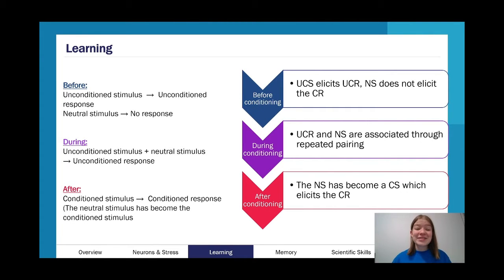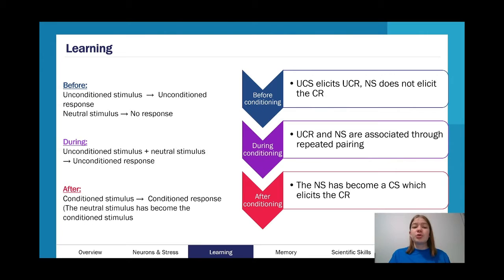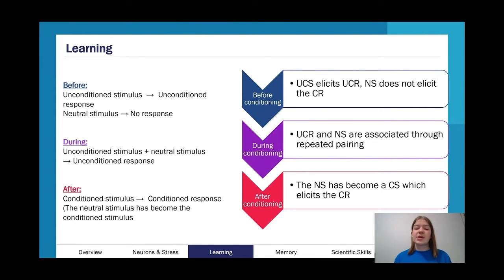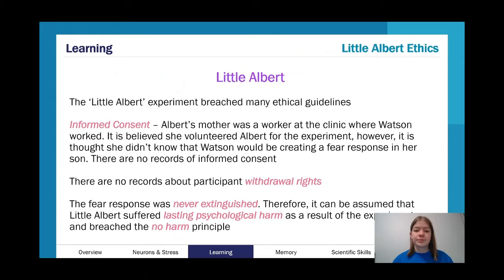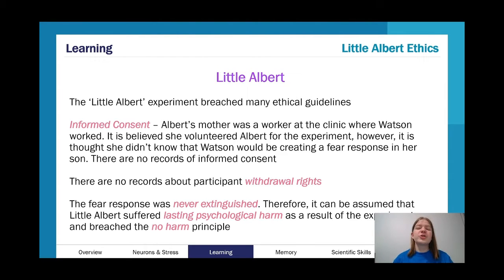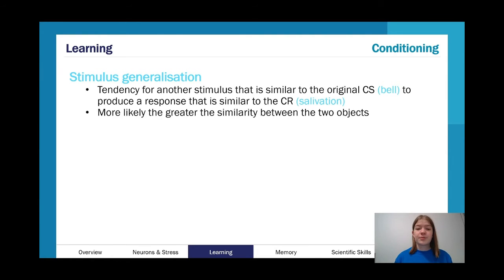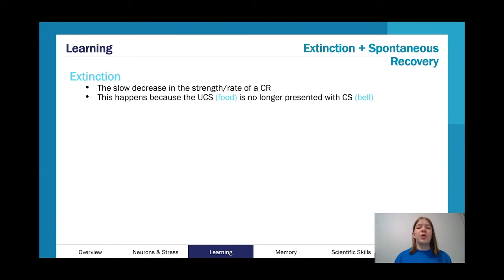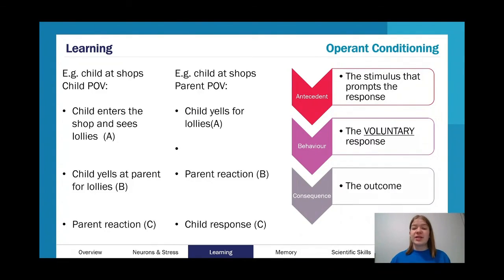Classical Conditioning | VCE Psychology 3&4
An expert summary on Classical Conditioning for VCE Psychology 3&4. Covers everything you need to know including; stimulus, response, little albert, and more!

Want more help? ATAR Notes publishes amazing Course Notes & Topic Tests for VCE Psychology 3&4.